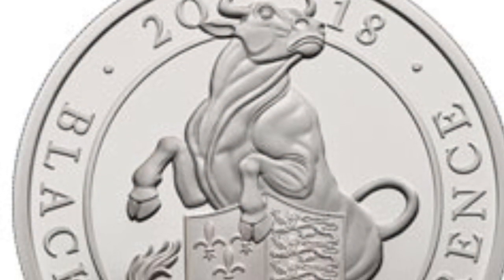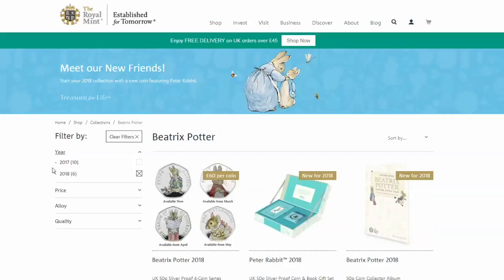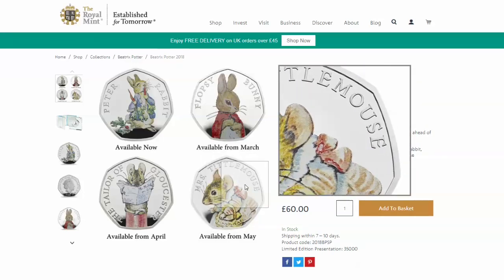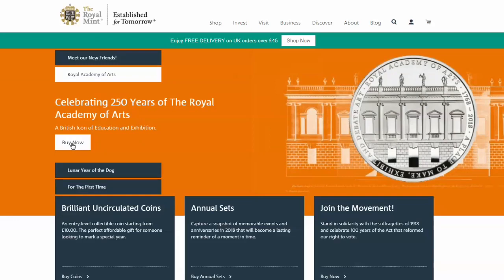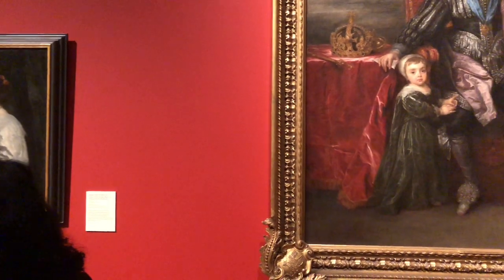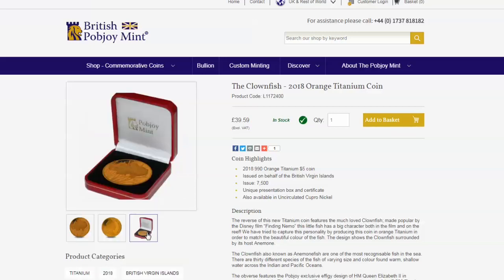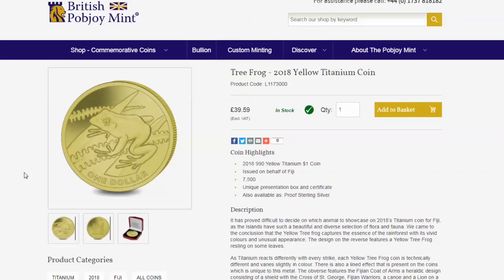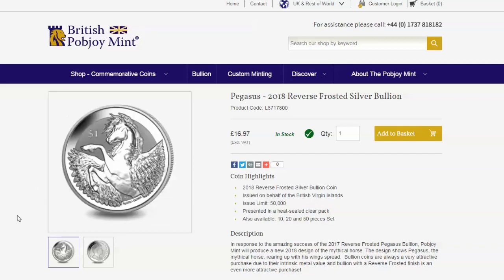Whats new? | Black Bull of Clarence, Titanium from Pobjoy, More Bunnies and the Royal Academy of Art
Whats new in coin world? Here is the latest from the Royal Mint and Pobjoy mints.

Bitcoin wallet 156Kf8bynMjqq1iT1NkgfXyJP3Wg2crbwc
Litecoin wallet by request
LZQWuyr3e1ktUJbNKDMeRUCKLdTrJ1sWtq

481 Please support and visit channel sponsor The Silver Forum for the best chatter and information on coins, silver, gold and much more.